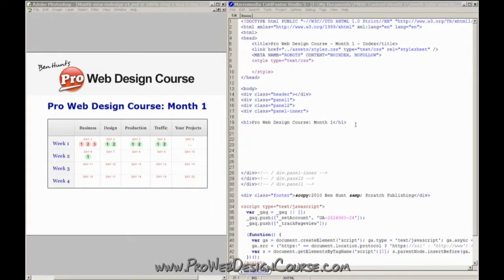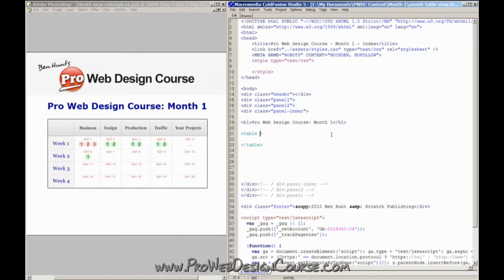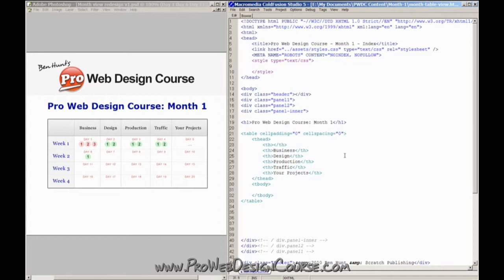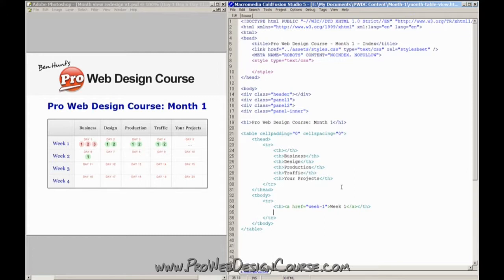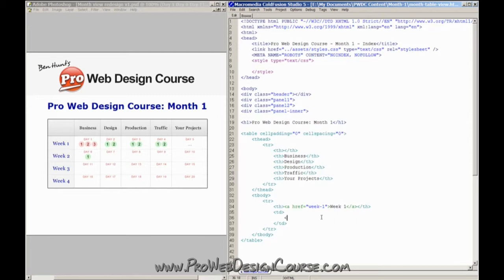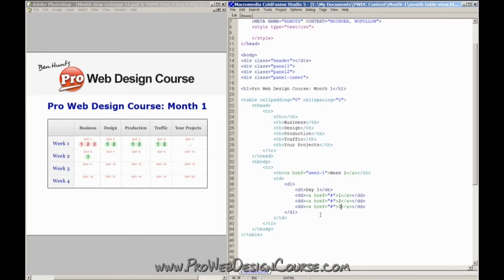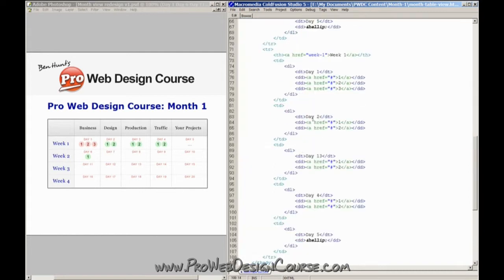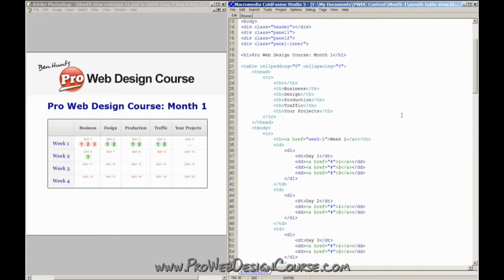HTML Intro PWDC Month Redesign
I explain some of the absolute basics of HTML in this simple step-by-step worked example.